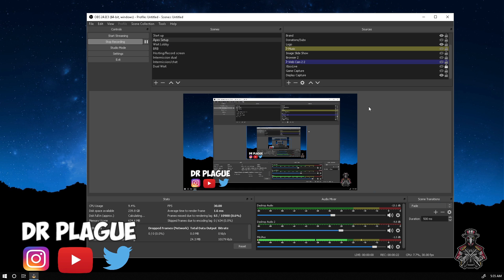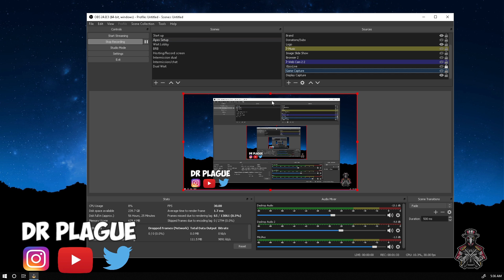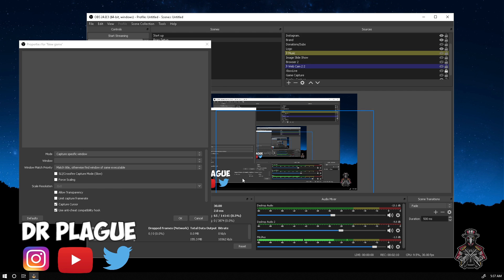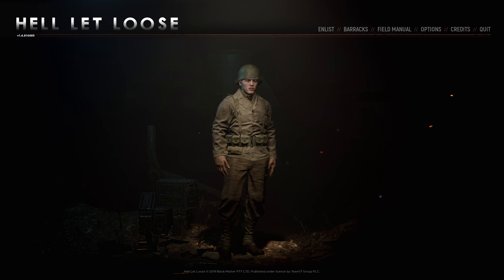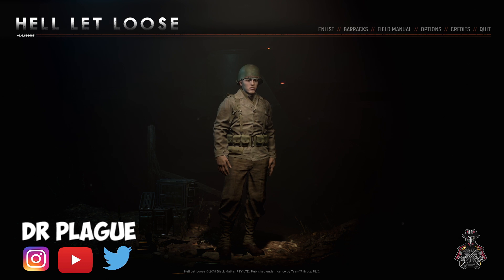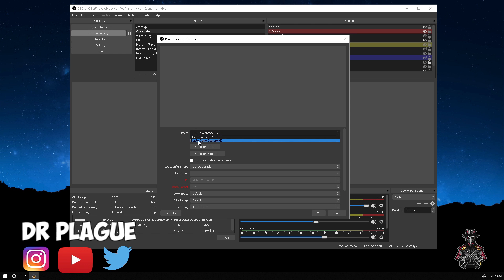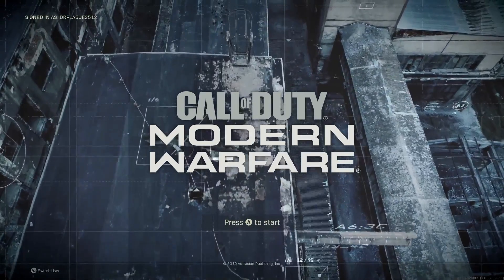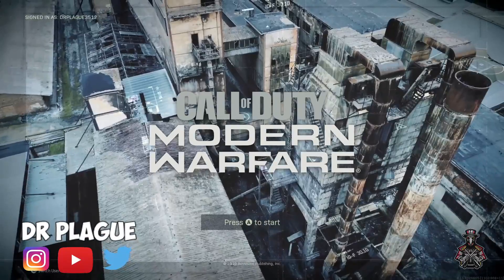How to Game Capture Using OBS (2023)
!! Console Players Go To 3:05 !!

In this video tutorial I will be going over a few but, quick and easy steps to setup "Game Capture" from your Xbox One, PS4 or any Console hooked up to a capture card, along with those PC user out here looking to capture that awesome high def 60fps, 1080p game play!

USA